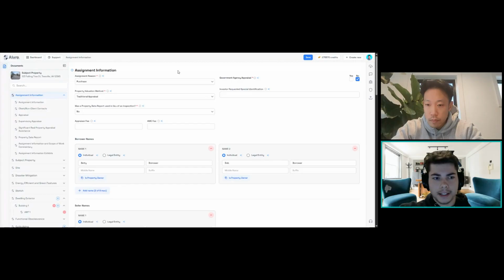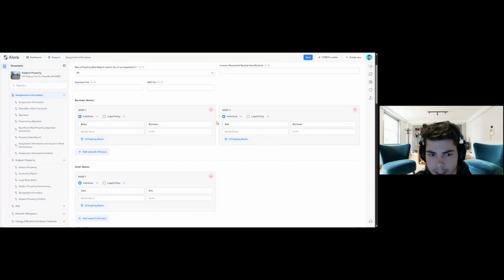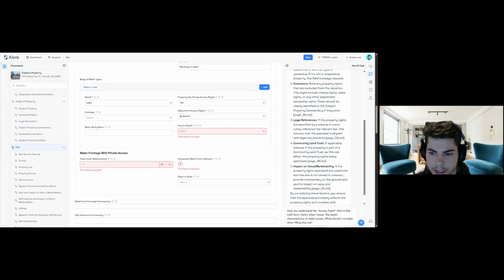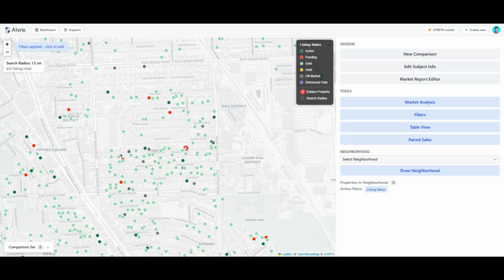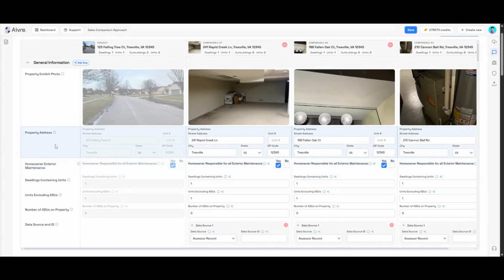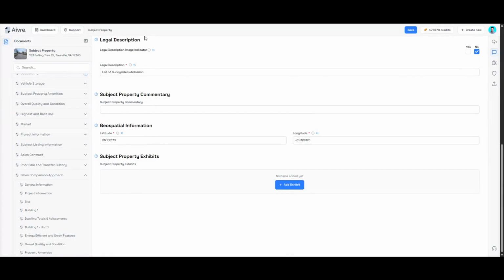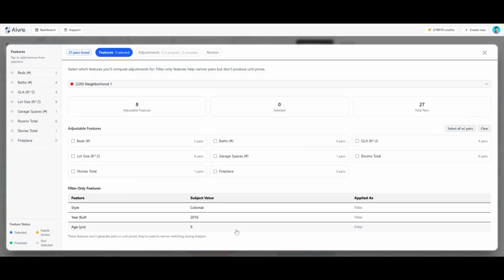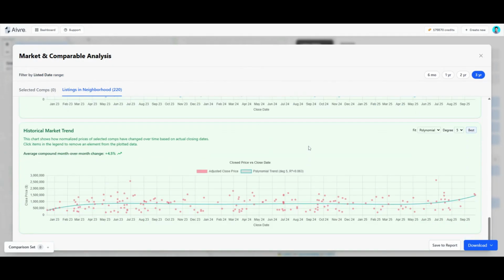Transforming Appraisals with Aivre - The First GSE-Verified Software for UAD 3.6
*Aired and recorded on November 18, 2025.*

Join us for an exclusive live demo with Aivre, the industry’s first GSE-verified vendor for the new Uniform Appraisal Dataset (UAD) 3.6. See how Aivre’s AI-powered platform is redefining the appraisal process. Automating data entry, photo classification, and analytics, while keeping full compliance.

Presenters:
Jake Lew, Co-Founder and CEO of Aivre
Jordan Lesson, Co-Founder and CTO of Aivre

➡️ COMMENT with questions, thoughts, or requests for future topics!